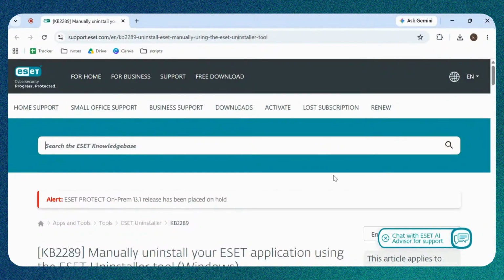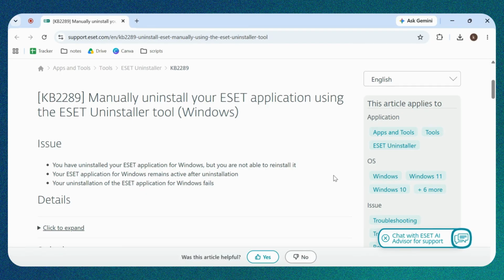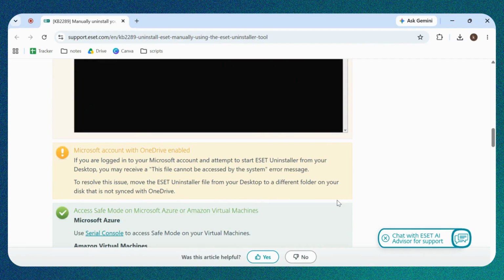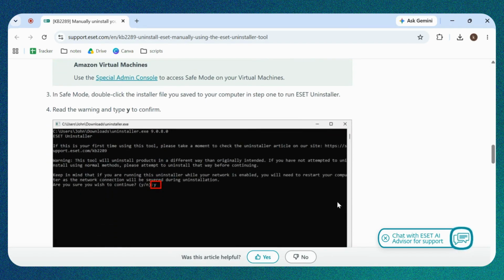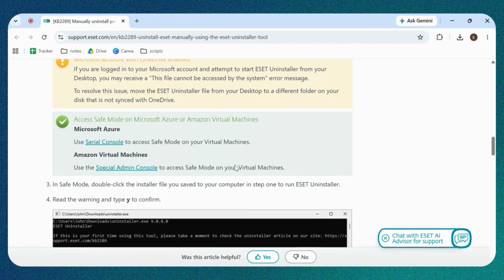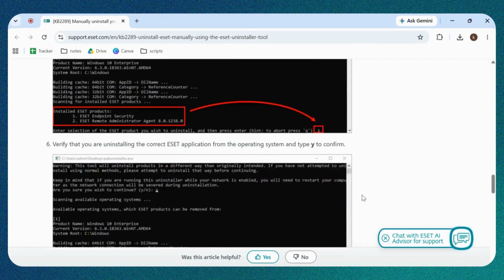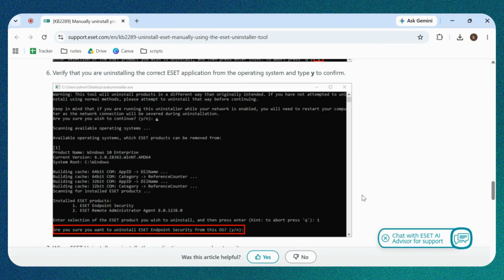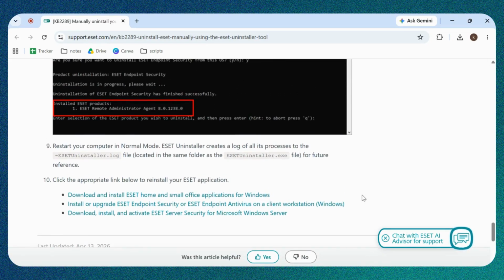How to Uninstall ESET Antivirus on Windows 11 (2026) Official Tool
🛡️ How to Uninstall ESET Antivirus on Windows 11 (2026) — ESET doesn't fully uninstall through the standard Windows add or remove programs method and leftover files can cause conflicts with other security software. The official ESET removal tool clears everything cleanly and this guide walks you through using it correctly.
WHAT YOU'LL LEARN:
✅ Why does ESET Antivirus not fully uninstall through Windows 11 settings and what does it leave behind?
✅ Where do you download the official ESET removal tool and what are the exact steps to run it on Windows 11 in 2026?
✅ What should you do after running the ESET removal tool to make sure nothing is left behind before installing new security software?
MINI-FAQ
Why won't ESET Antivirus fully uninstall from Windows 11 through normal settings in 2026? Where do I get the official ESET removal tool and how do I use it? What do I do after using the ESET removal tool to make sure it's completely gone?